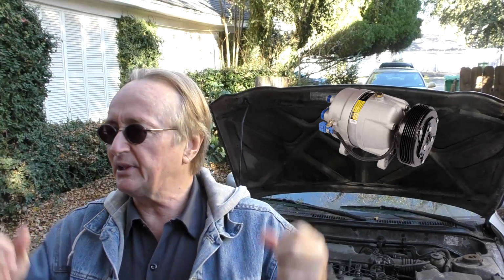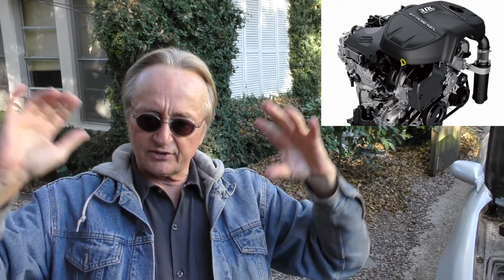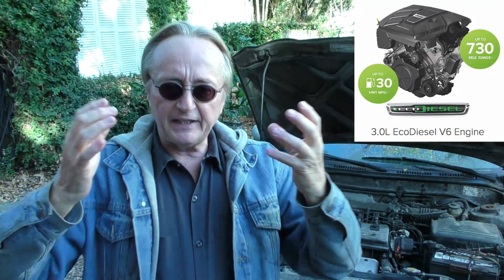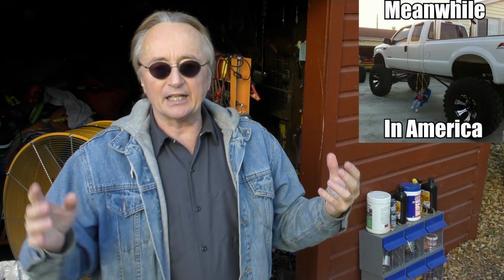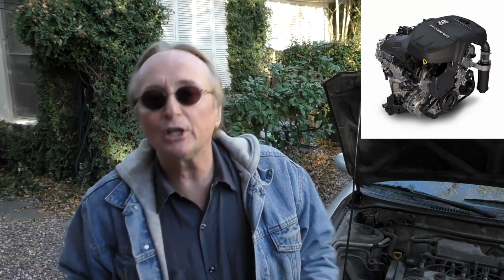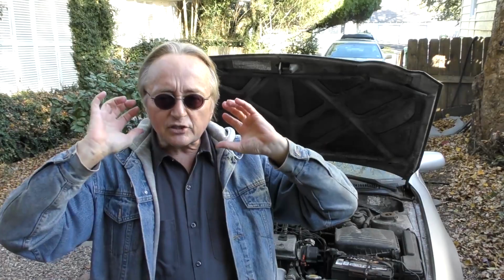Dodge Ram Just Changed the Game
This New Dodge Ram Changes Everything, DIY and car review with Scotty Kilmer. Ram 1500 EcoDiesel review. Is Dodge Ram 1500 reliable or a bad truck? Is Ram a good truck? Is the Dodge Ram worth buying? Buying a new Dodge Ram truck. Buying a used Dodge ram. Should I buy a Ram truck? The history of the Dodge Ram. What type of truck to buy. Car Advice. DIY car repair with Scotty Kilmer, an auto mechanic for the last 52 years.

⬇️Scotty’s Top DIY Tools:
1. Bluetooth Scan Tool
2. Mid-Grade Scan Tool
3. My Fancy (Originally $5,000) Professional Scan Tool
4. Cheap Scan Tool
5. Basic Mechanic Tool Set
6. Professional Socket Set
7. Ratcheting Wrench Set
8. No Charging Required Car Jump Starter
9. Battery Pack Car Jump Starter

⬇️ Things used in this video:
1. Common Sense
2. 4k Camera
3. Camera Microphone
4. Camera Tripod
5. My computer for editing / uploading

►Here's our weekly video schedule:
Tuesday: Auto repair video
Wednesday: Viewers car mod show off
Thursday: Viewer Car Question Video AND Live Car Q&A
Friday: Auto repair video
Saturday: Second Live Car Q&A
Sunday: Viewers car show off